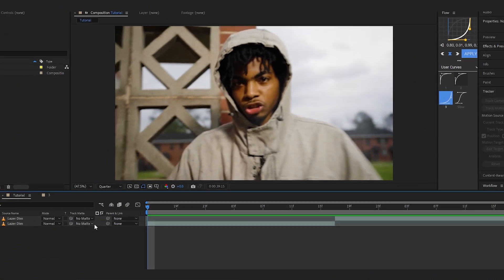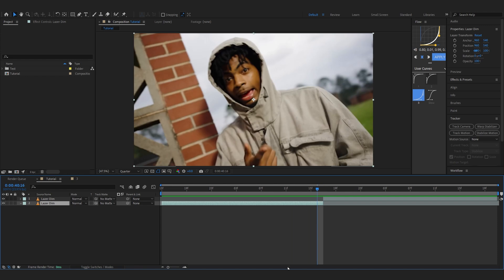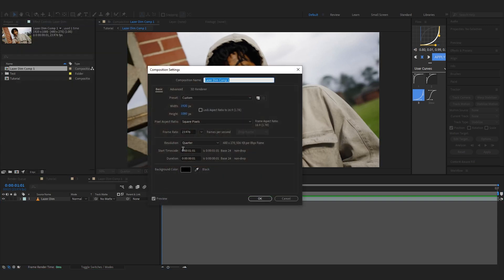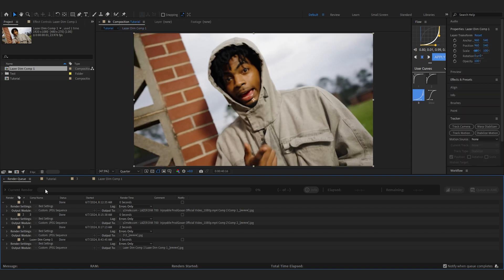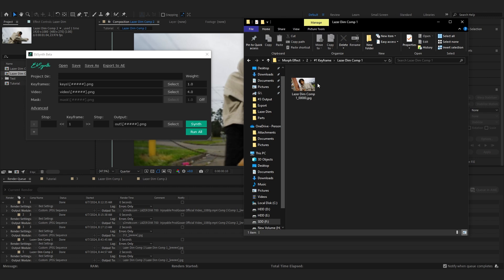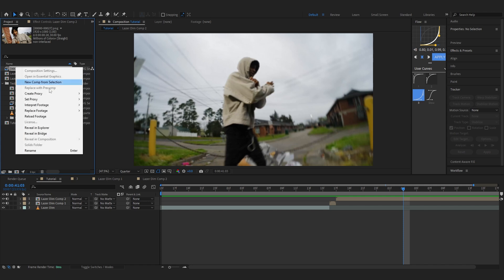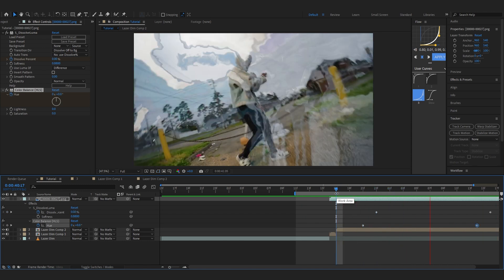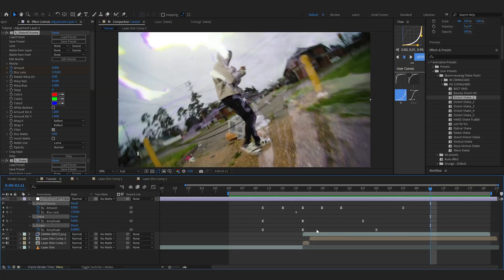SECRET WAY to Create DISTORT MORPH TRANSITION using a FREE PLUGIN!(After effects)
In this tutorial you will learn SECRET WAY to Create DISTORT MORPH TRANSITION using a FREE PlUGIN!(After effects)